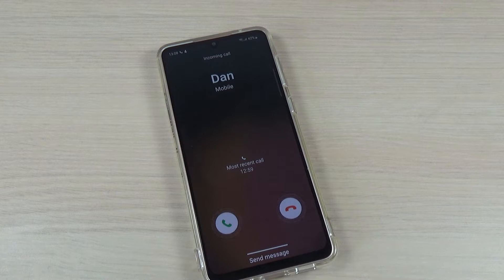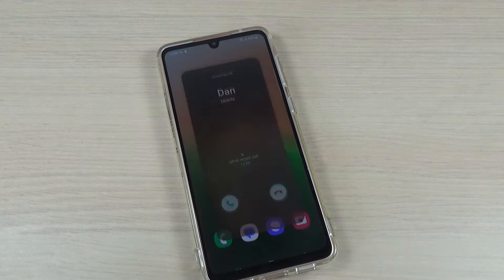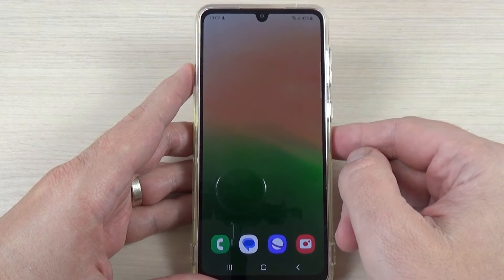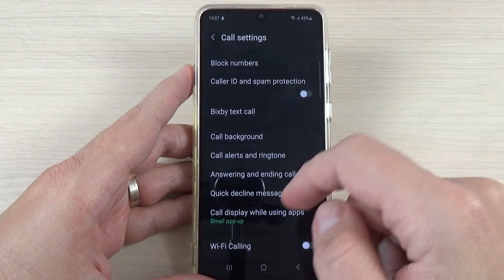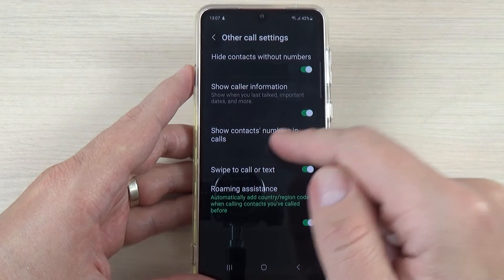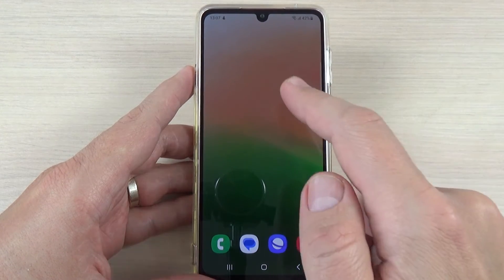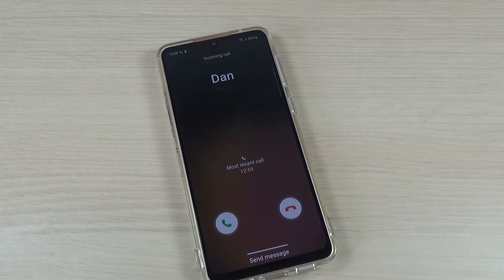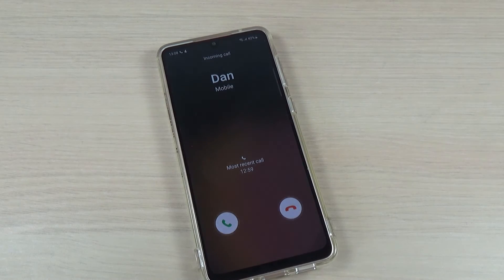How to Show / Hide Contacts Numbers in Calls on Samsung Galaxy A33, A53 & A73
In this video I'll show you how to show or hide the contact numbers in calls for Samsung Galaxy A33, A53 & A73 (2022)